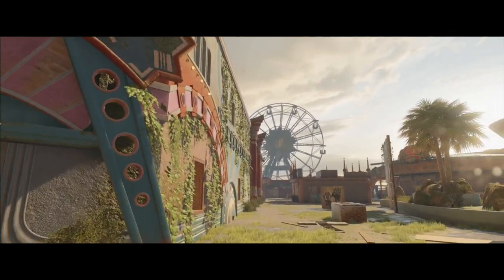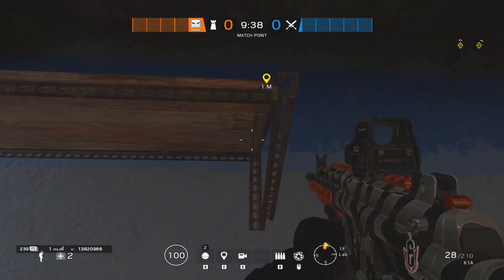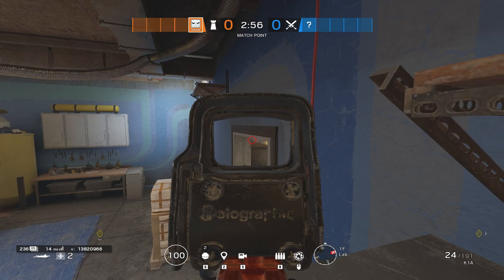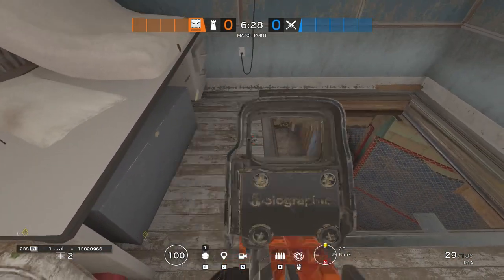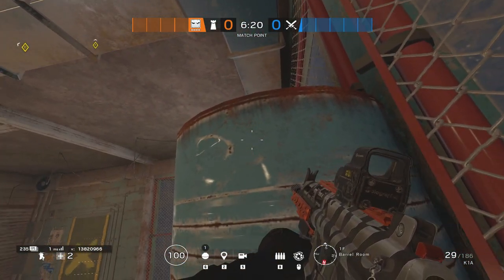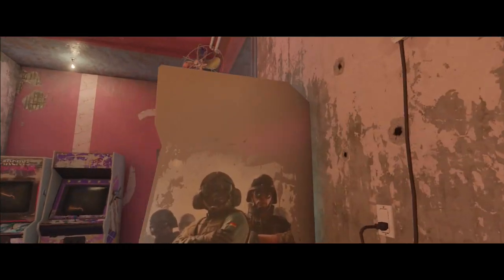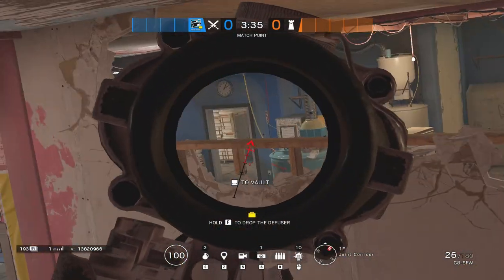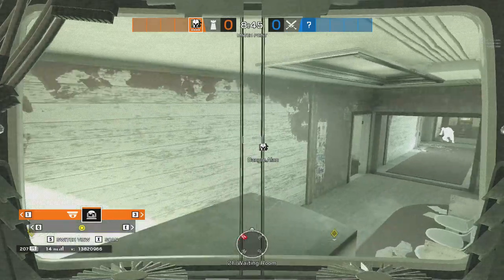NEW Secret Hiding Spot and Pro Angles - Rainbow Six : Siege Shifting Tides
Check out these insane tips and tricks where I look at hiding spots, pro angles, maestro cam spots and spawnpeeks on multiple Maps on rainbow six siege.

             - Alvy - Alchimie, Pt. 2